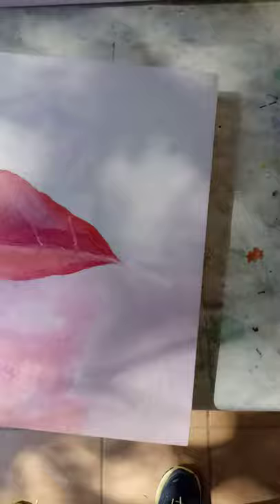Gwenda's art story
Touching up with oil paint